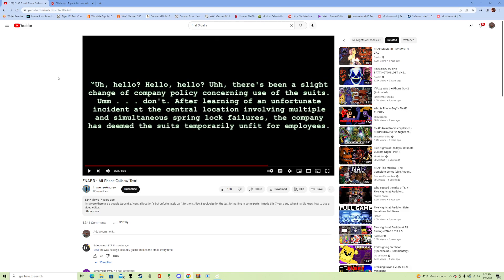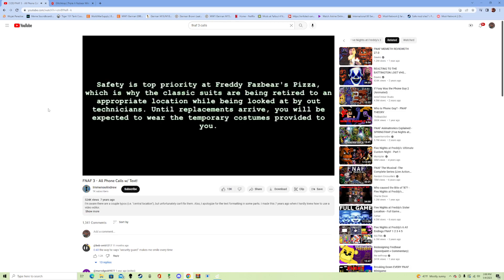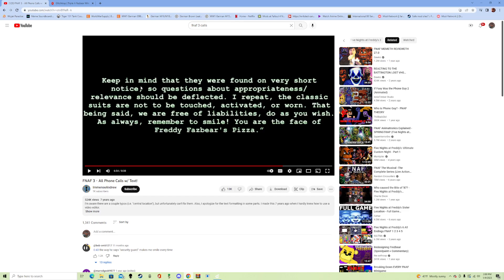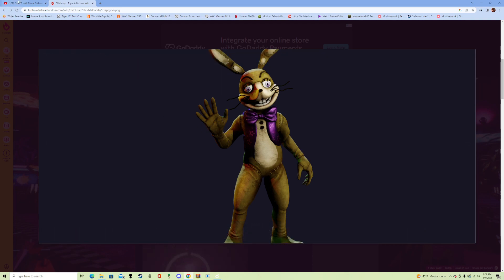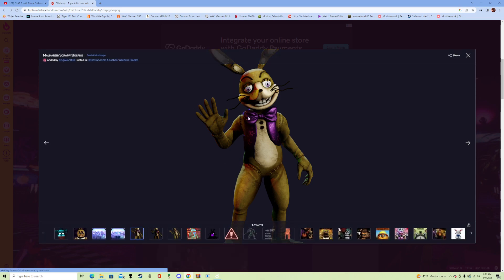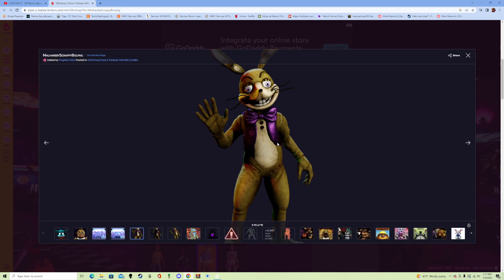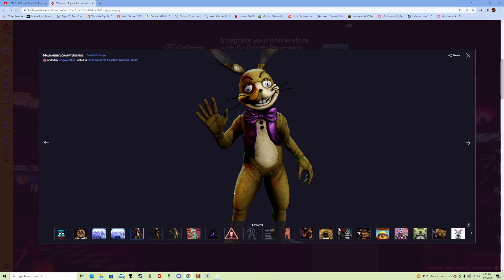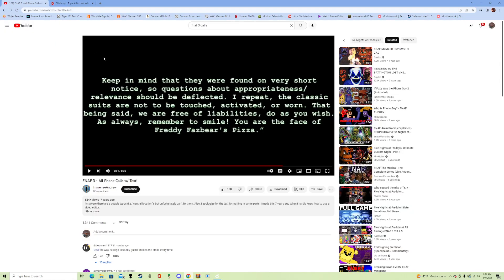Is Glitchtrap not a new design of spring bonnie? Theory on Glitchtrap's design.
if you enjoyed this video make sure you comment your thoughts bellow.

I hold this video dear now, as it is my first disliked video. This means the beginning of my reign of terror. Also, If someone dislikes a video I want them to call me out in the comments for why and use as much harsh language as possible to really let me know why they hate it, this will intern give me a reason to complain and be sad (something I am very good at) simply because its funny to me. Also, I mean on a video that I care about.